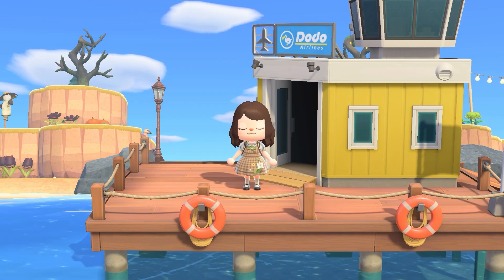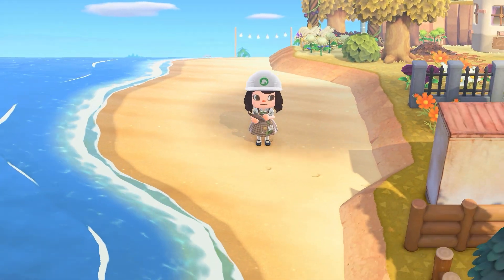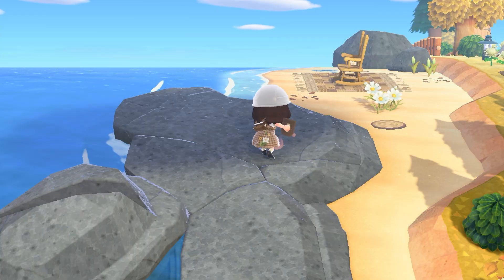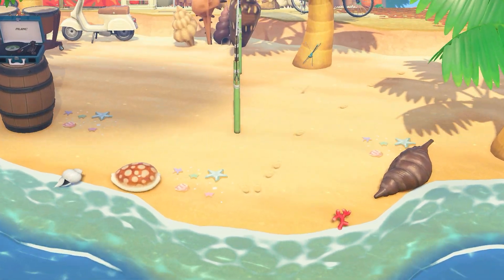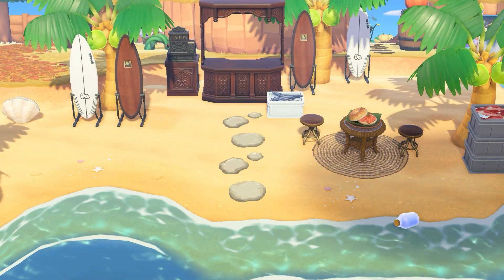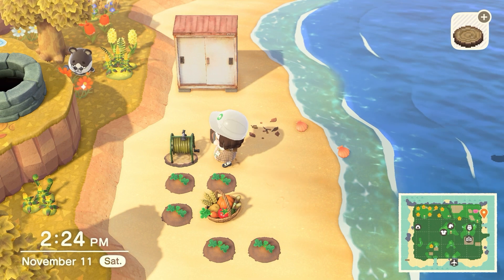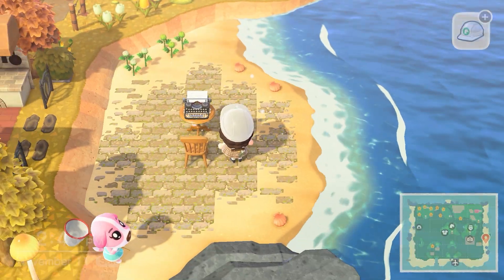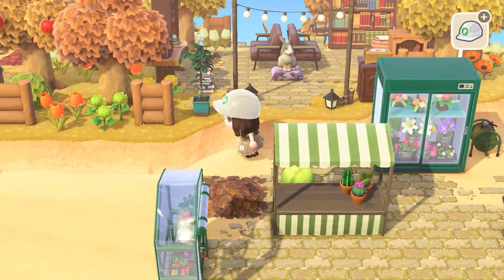17 Simple Beach Ideas | Animal Crossing: New Horizons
Thank you for clicking on this video! I hope you enjoy it!
Timecode for the 17 chapters
17 Beach Ideas some small and some big!
Skip to these times to watch the one you want!
1. Outdoor Bath 0:35
2. Beach Painting 1:47
3. Lounging Area 2:31
4.Stargazing Area 3:36
5.Beach Party 6:25
6.Beach Volleyball 4:51
7.Surf Board Rentals 5:31
8.Romatic Bunny Dinner 6:35
9.Private Bath 7:50
10.Lighthouse 8:29
11.Beach Garden 8:39
12.Beach Reading Nook 9:31
13.Beach Laundry 9:57
14.Writers Corner 10:30
15.Beach Camping 11:11
16.Foral Shop 11:50
17.Coffee Shop 12:37
 If you are interested in the full playlist or my inspiration Pinterest broad both will be linked down below!